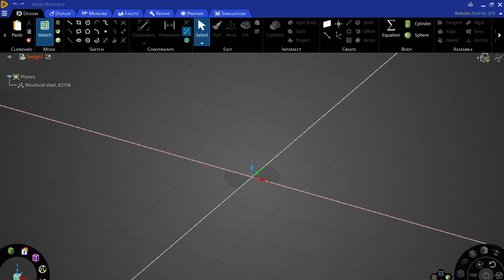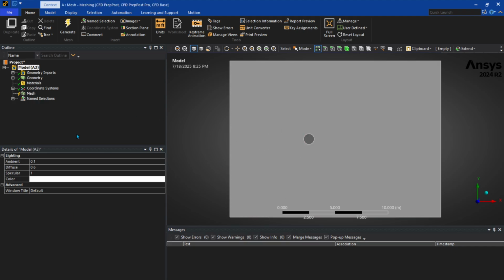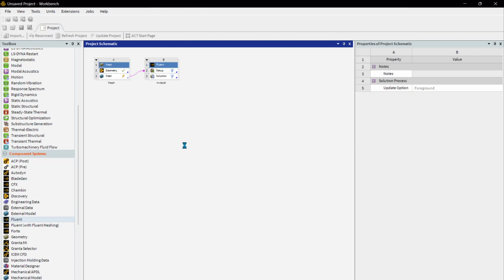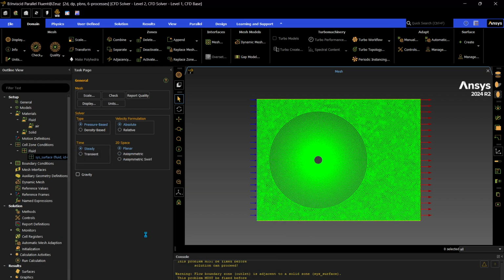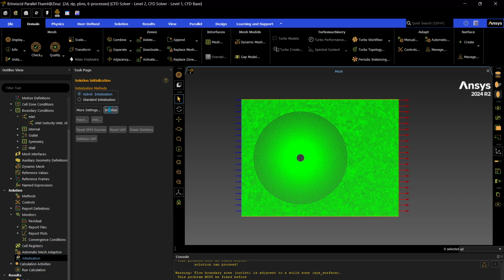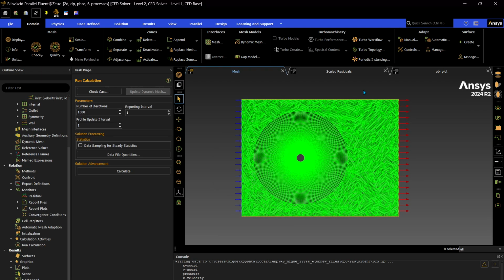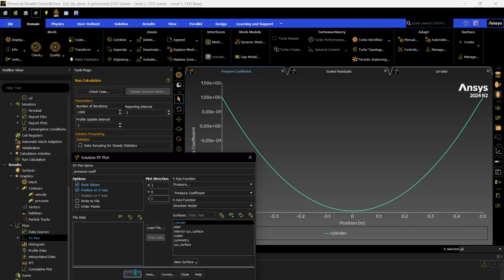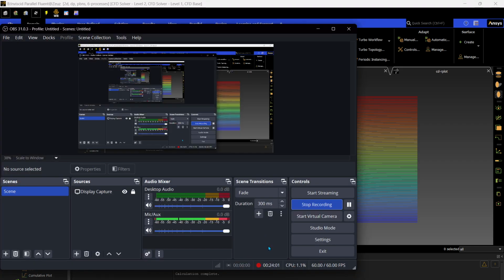Project 3: 2D Simulation over Cylinder | Part 1: Inviscid